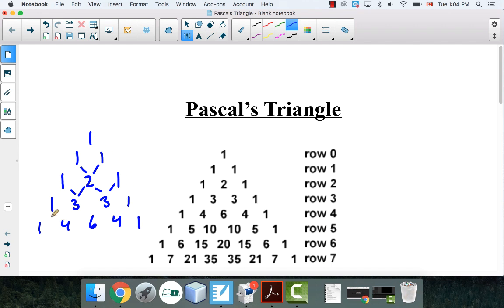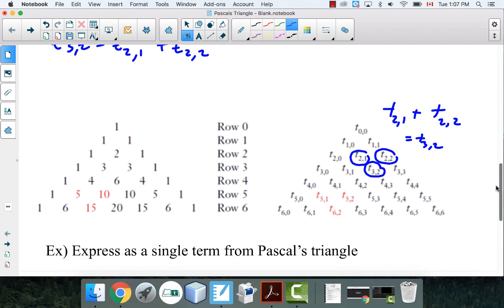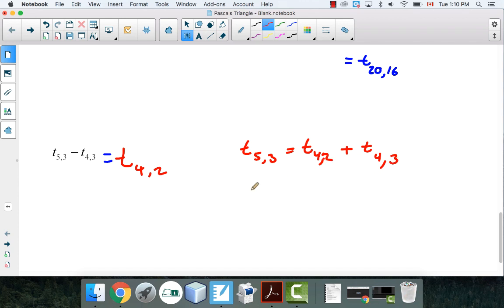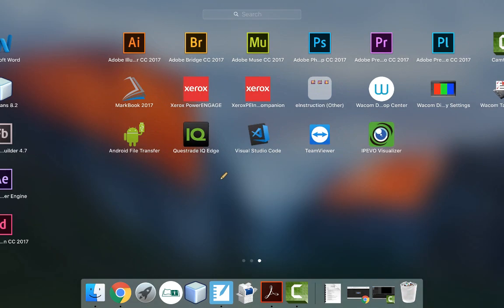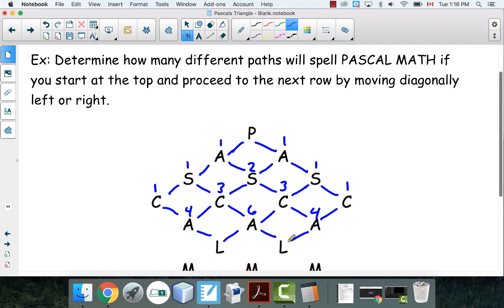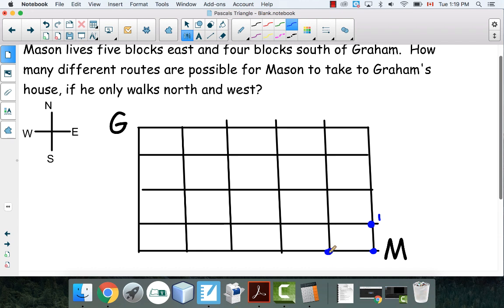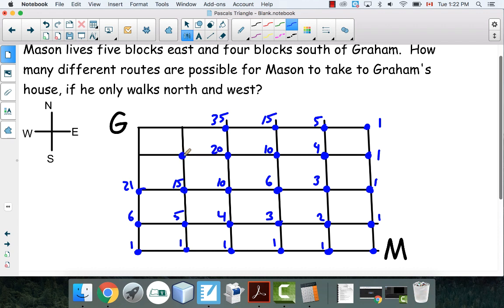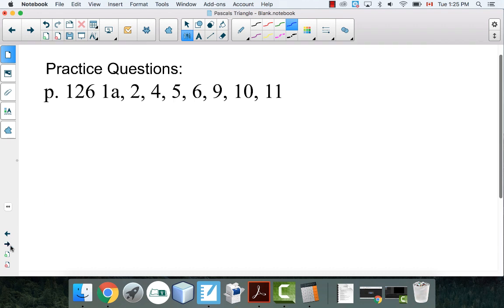Pascals Triangle Lesson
This video explains Pascal's Triangle and uses Pascal's Method to solve various probability type problems involving mappings.